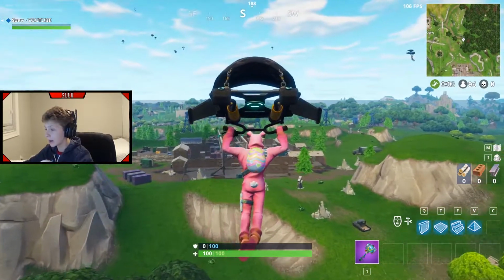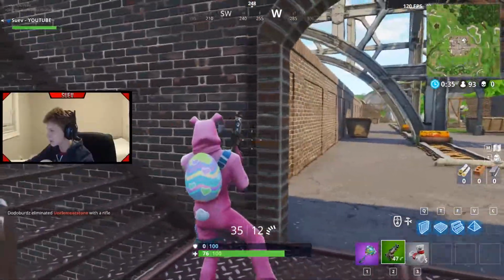RABBIT RAIDER SKIN GAMPEPLAY in Fortnite Battle Royale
Hey everyone today I talk about, RABBIT RAIDER SKIN GAMPEPLAY in Fortnite Battle Royale hopefully you enjoy and if you do make sure to leave a (like, comment and subscribe) it helps out a lot!

(Stuff to get more views or something idk)

fortnite new skin
fortnite new skin
fortnite new skin
fortnite new skin
fortnite new skin
fortnite rabbit raider gameplay
fortnite easter skins
fortnite easter skins
fortnite easter skins
fortnite easter skins
fortnite easter skins

➤ Make sure to give me any constructive criticism so that I can improve and make better videos!

▼ Music Used